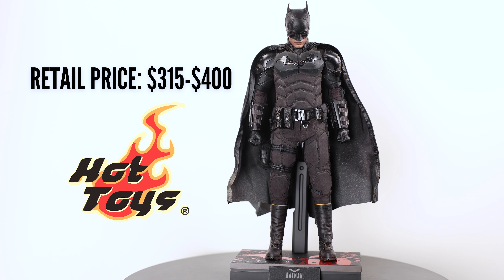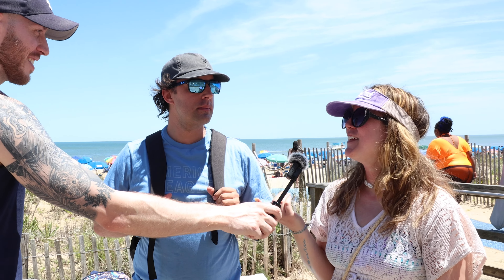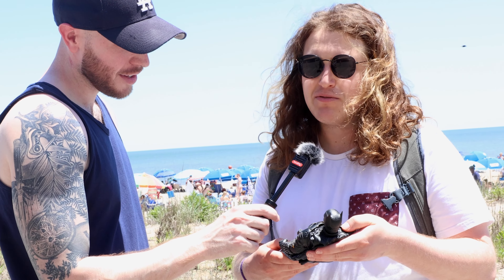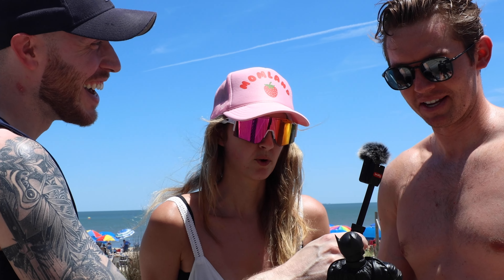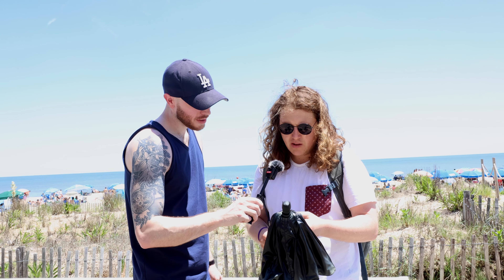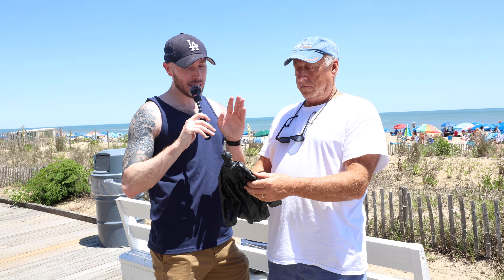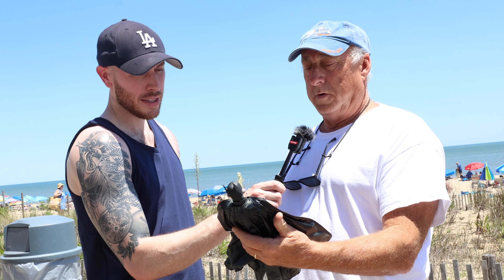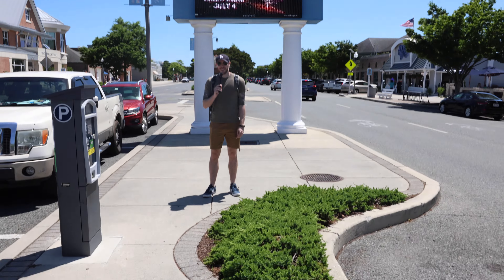Batman VS Batman Strangers Decide Which is Best! INART VS Hot Toys!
Hot Toys & InArt The Batman Comparison

Check out Comic Concepts for Hot Toys, Prime 1, Infinity Studios, Threezero and more

Check out One Sixth Kit for InArt and third party figures

Check out Moduspace for amazing display cases that will transform your collection

All of my equipment if you want to start making your own videos!

Collecting DEALS on Amazon